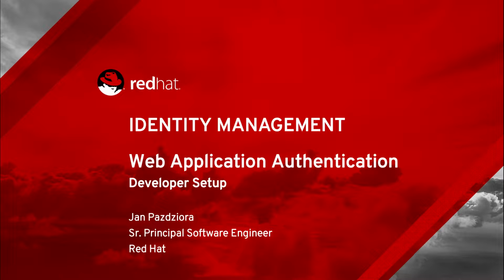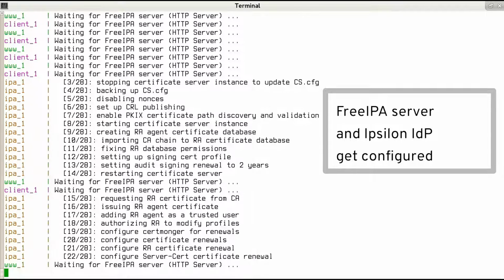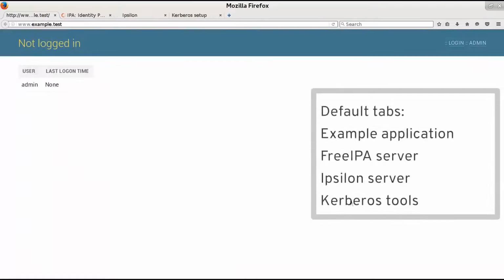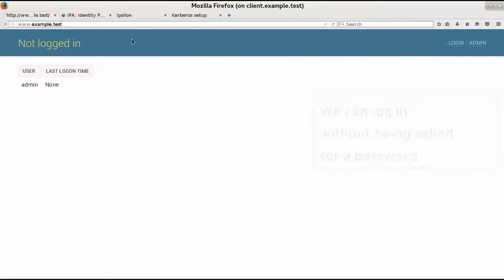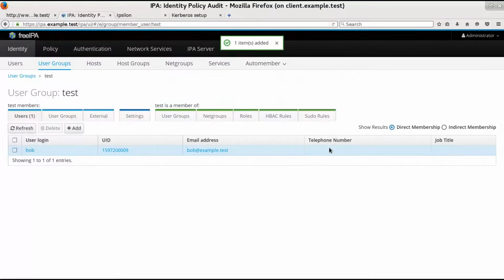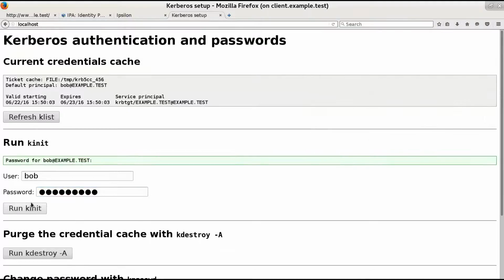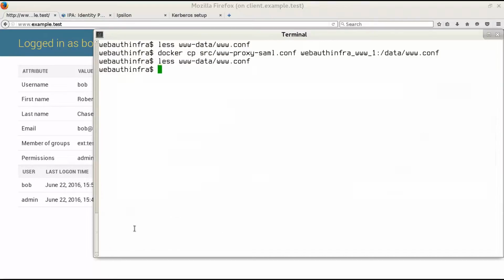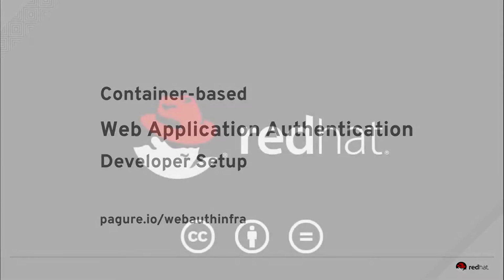Web Application Authentication Developer Setup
Red Hat Summit 2016 booth video.